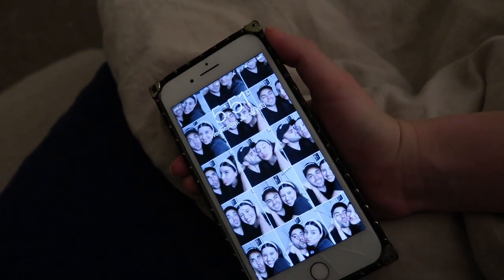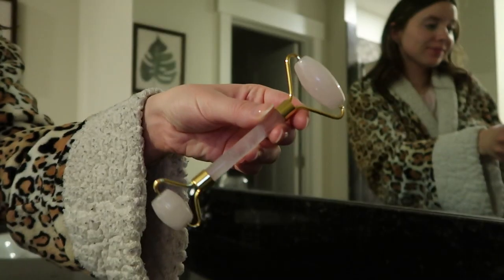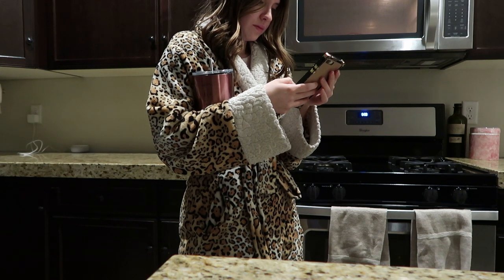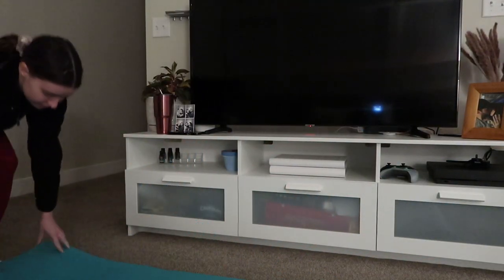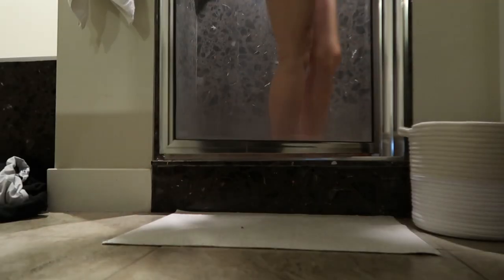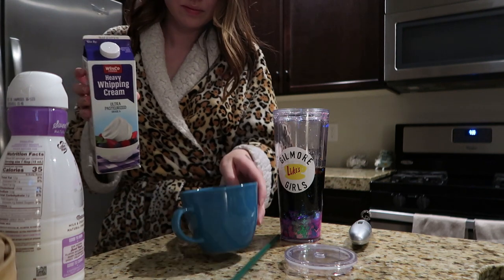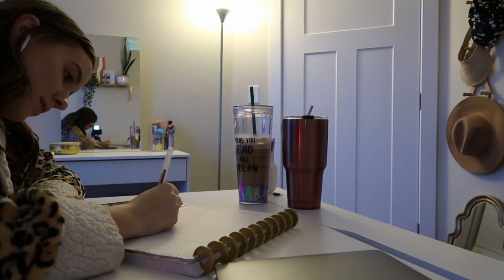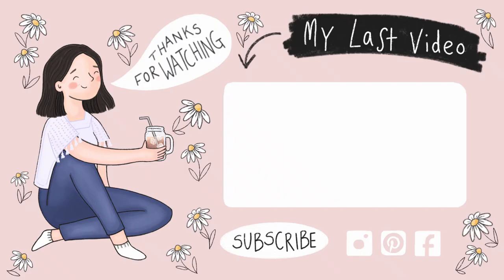MY 2021 SELF-EMPLOYED WINTER MORNING ROUTINE || A Cozy, Productive Morning ☁️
Hello everyone! Thanks for coming back to my channel.